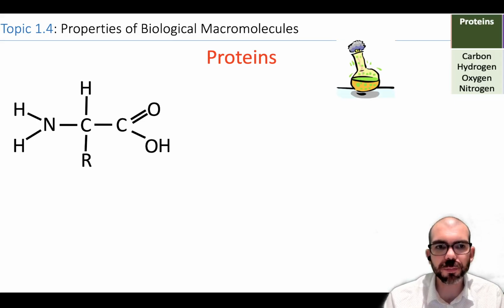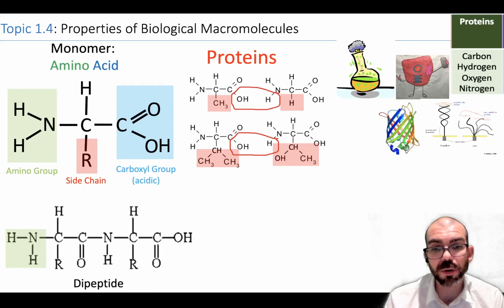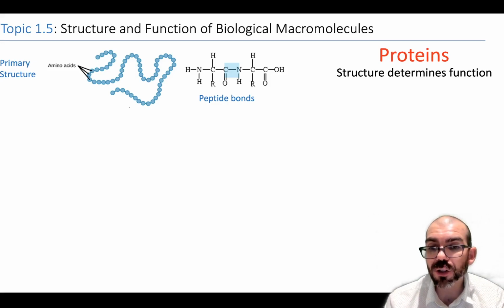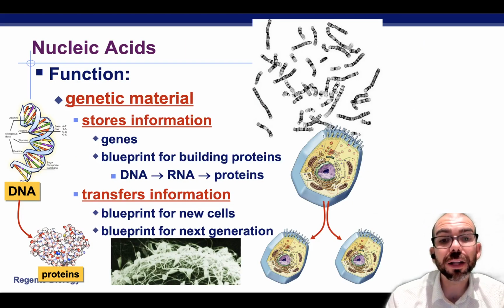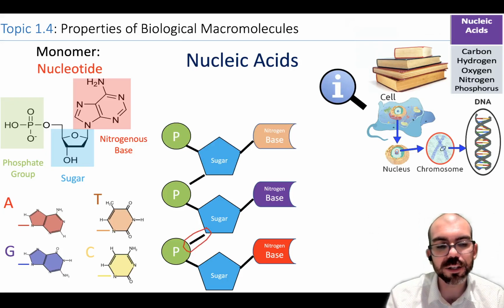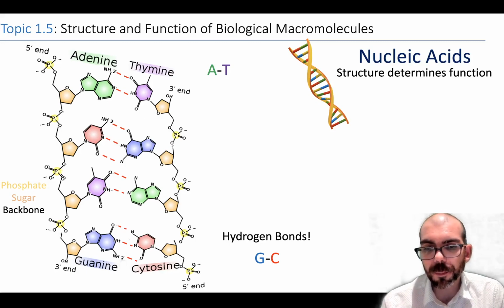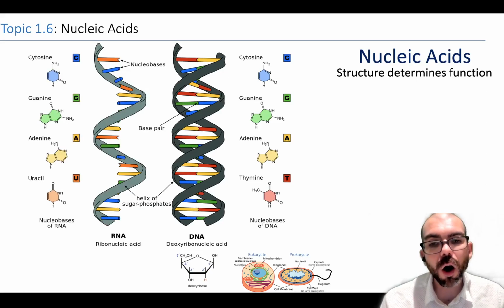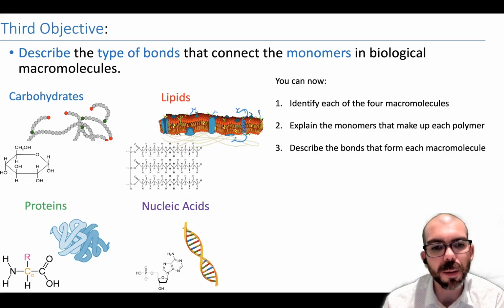Macromolecules part 2 - AP Biology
This video focuses on proteins and nucleic acids